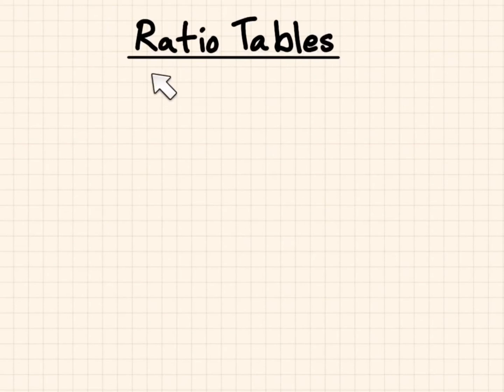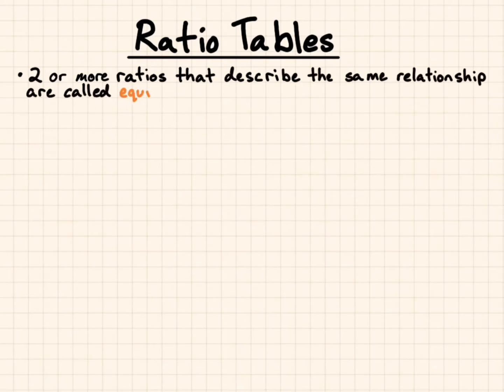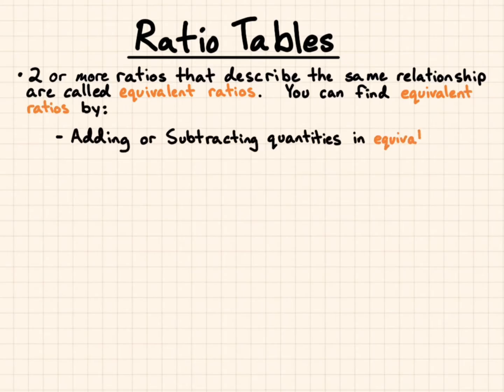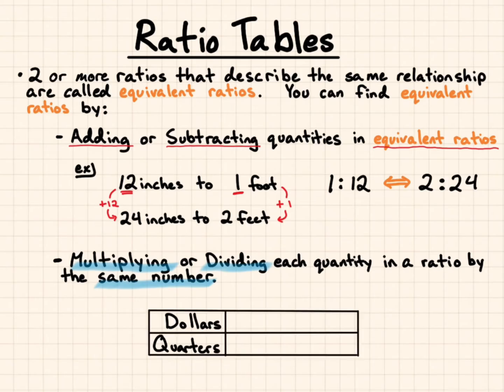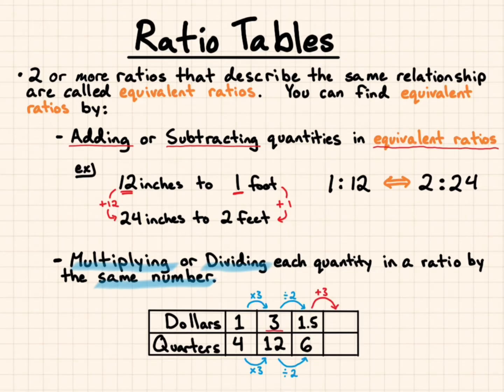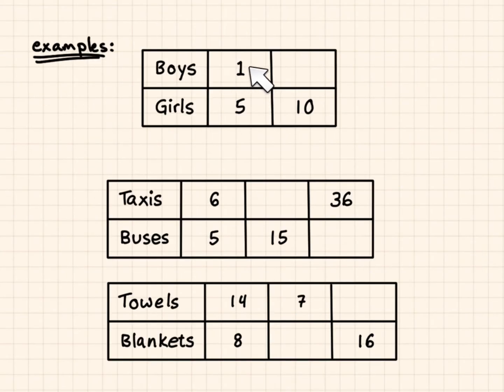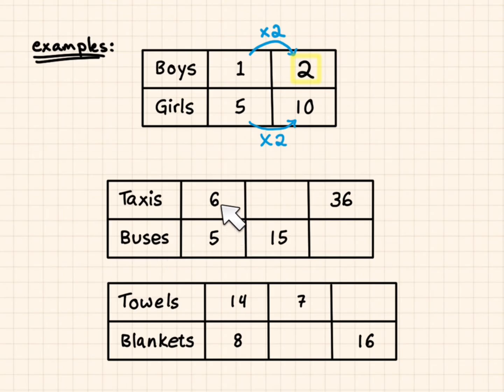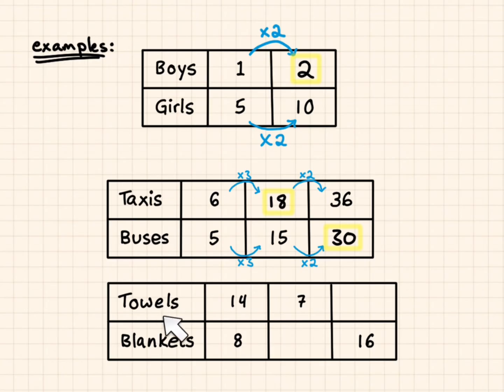Ratio Tables Notes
This video goes over the beginning of our notes on ratio tables.